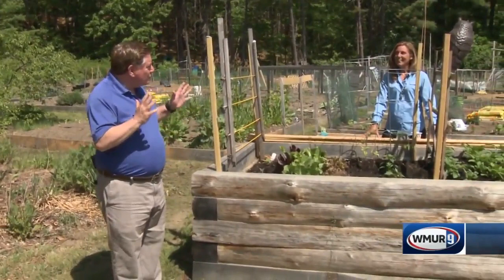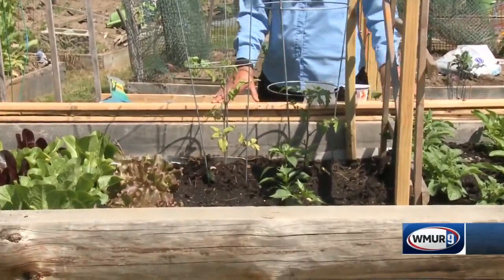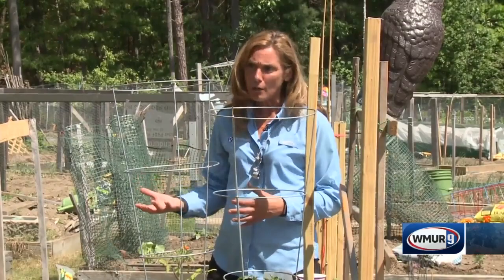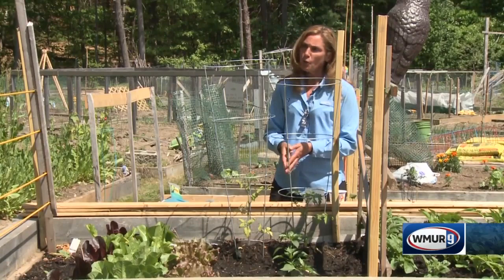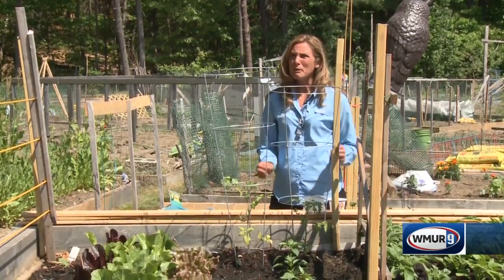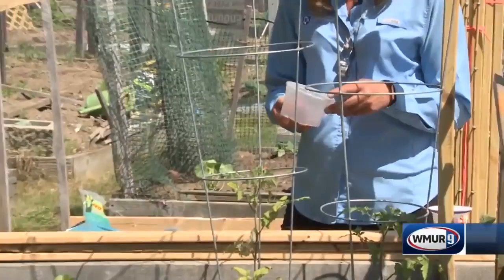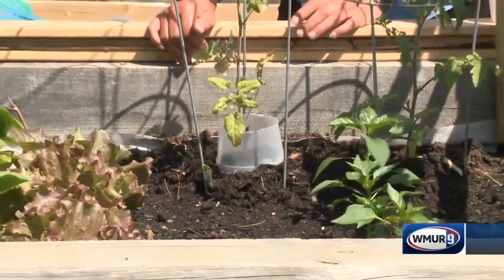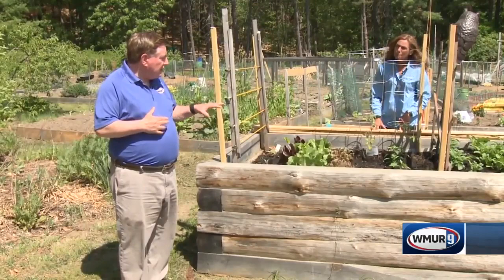Grow It Green: Cutworms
Learn how to recognize and deal with cutworms.